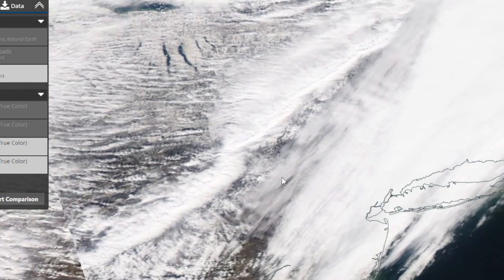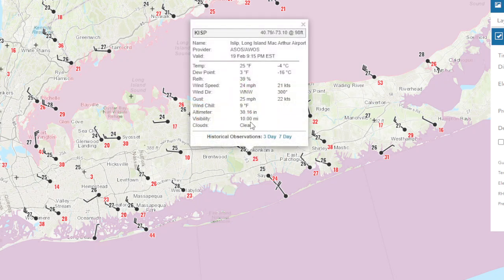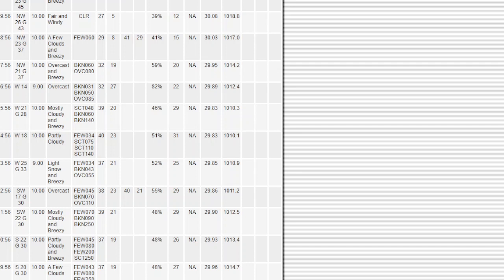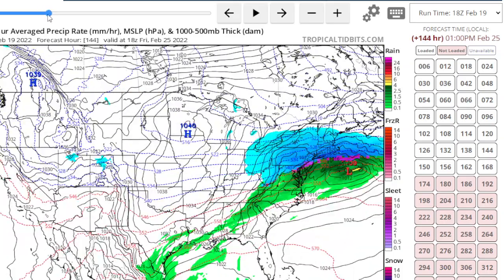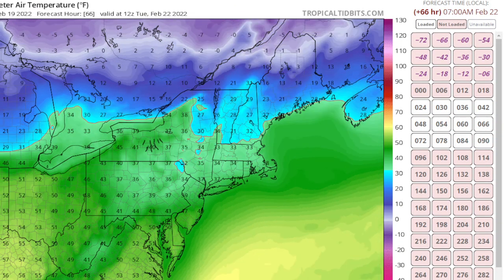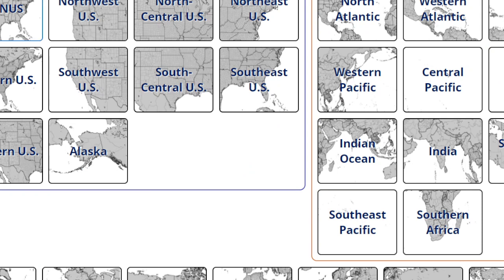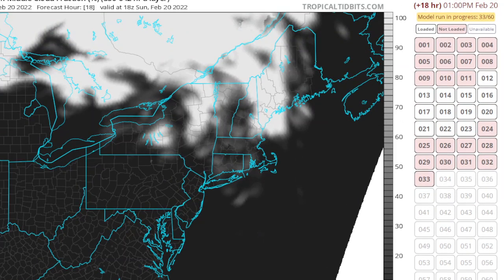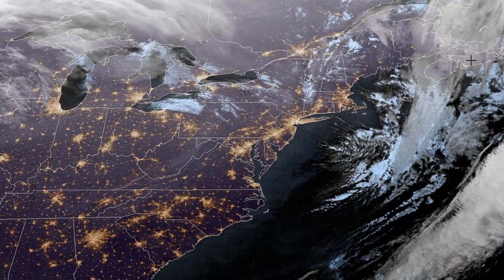Weather Update: Snow Squalls and Brutal Wind Chills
Very active day across our area with an Arctic front accompanied by an intense snow squall between 3 and 4pm this afternoon. Following the front, temps quickly went below freezing and the winds continue to gust as high as 45mph making it feel much colder. Skies have cleared tonight but we may be dealing with some mid & high level clouds tomorrow due to the zonal nature of the upper air flow, which means the cold air will be short lived.